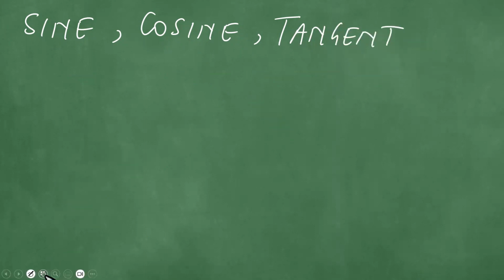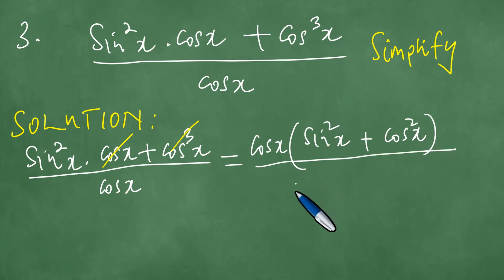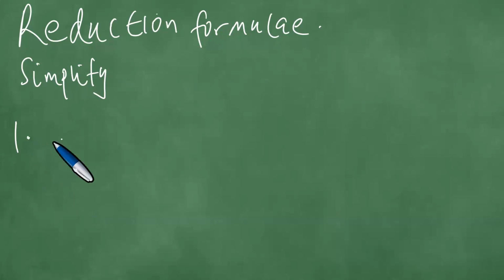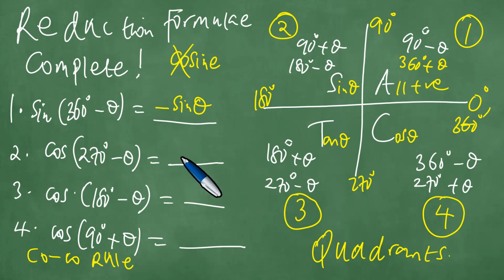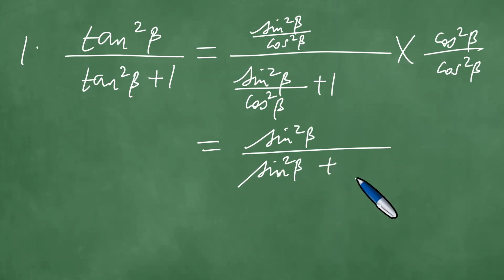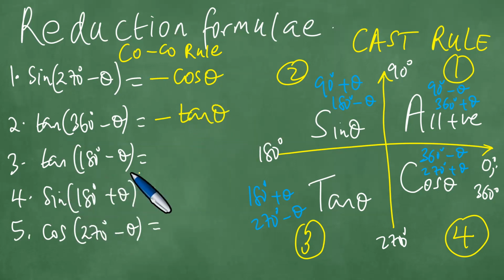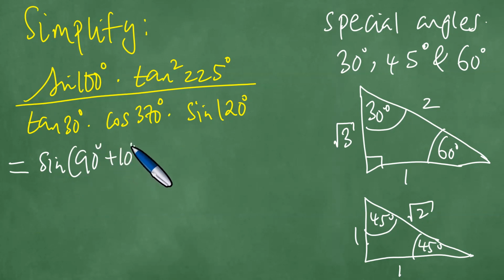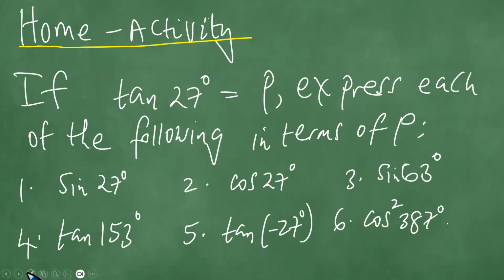Trigonometry. Reduction formulae. Trigonometric identities.